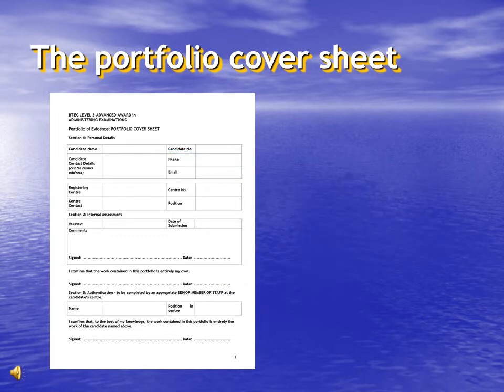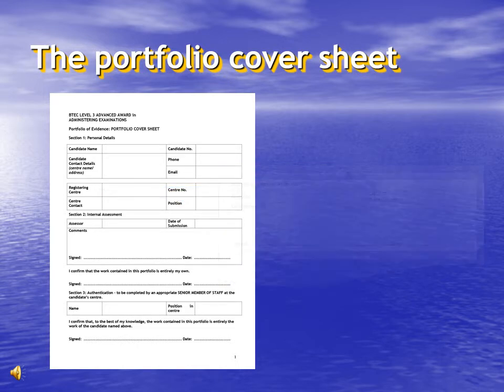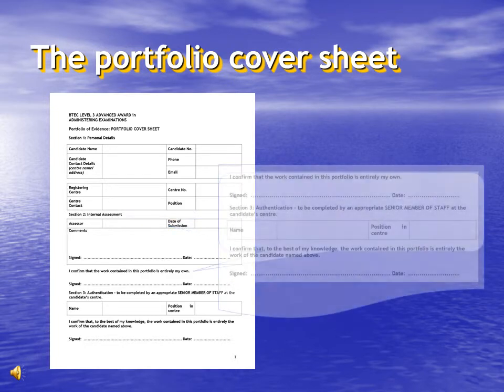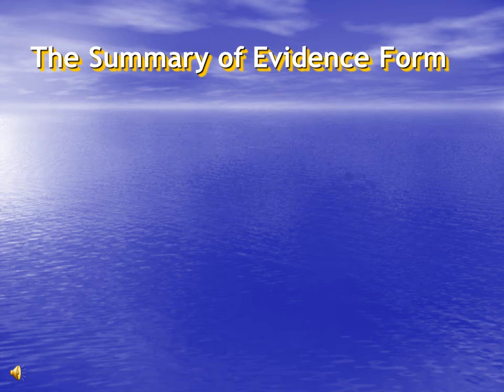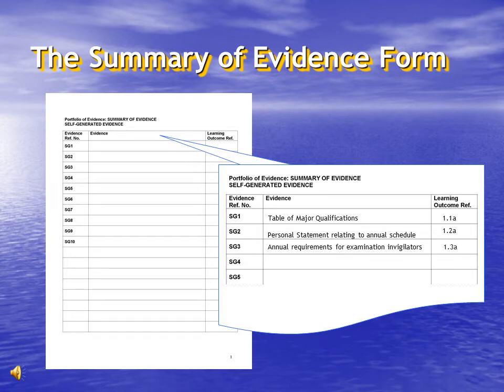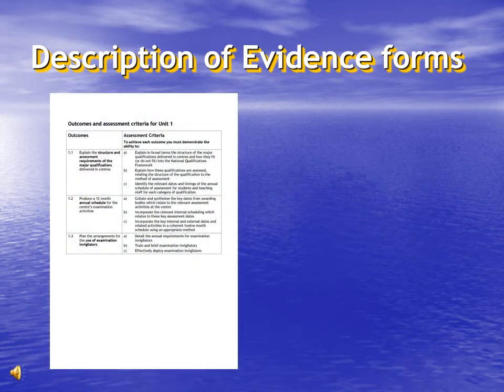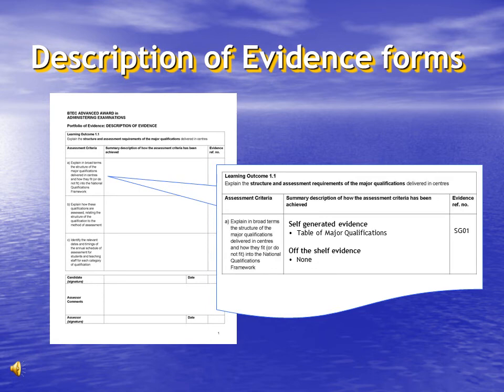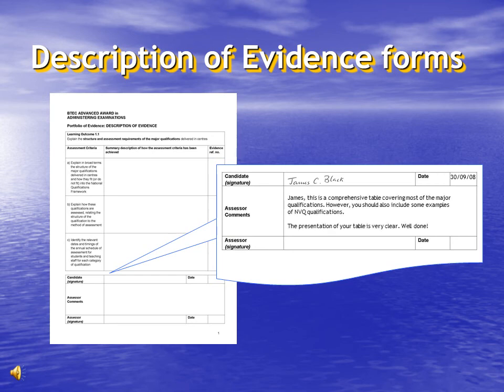EOQ Presentation.Forms.wmv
Examination officers will be shown how to complete the Portfolio Cover Sheet, the Summary of Evidence Form, and the Description of Evidence Form that they will need to complete their portfolios for the BTEC Exams Officers Qualifications offered by Cambridge International Training and Education